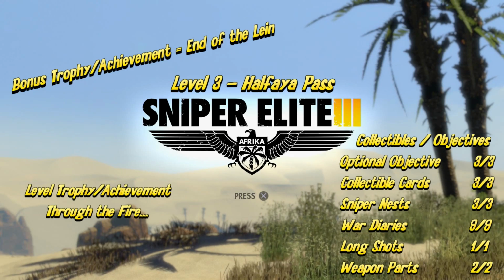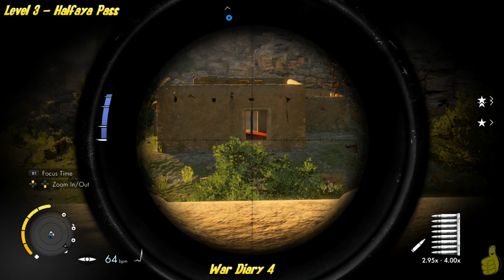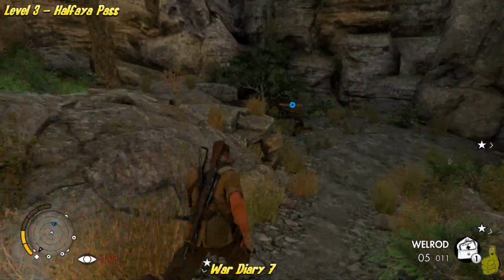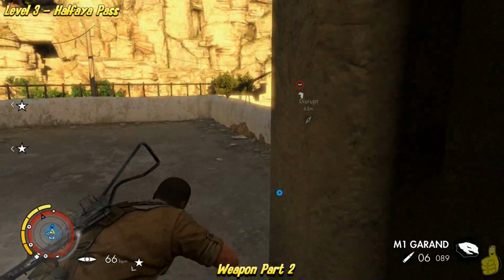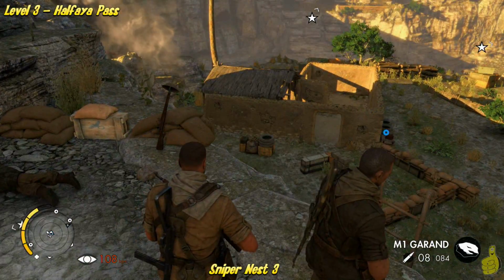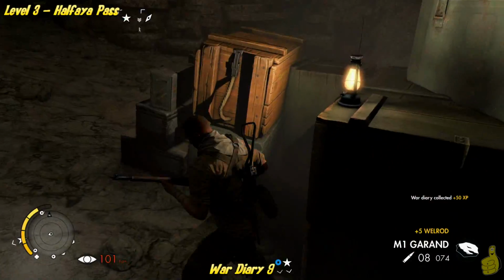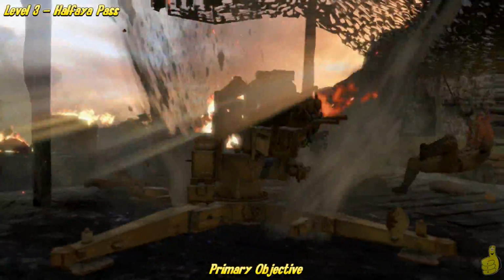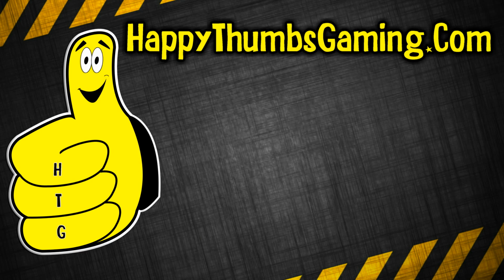Sniper Elite 3: Level 3 Halfaya Pass (All Collectibles listed below) - HTG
Follow along as (HTG) Brian noobs his way through Level 3 Halfaya Pass in Sniper Elite 3. In Halfaya Pass, we find all collectibles including the Sniper Nest(s), War Diaries, Long Shots, Playing Cards and Weapon Parts. In this video we do get the Optional Objectives as well, which are to Kill General Hoesslein, Sabotage the Motorpool and Disrupt Communications. We have noted the times of the collectibles down below. We are excited to finally have our hands on Sniper Elite 3 and getting those x-ray cams along the way. Thank you for choosing HappyThumbsGaming for your Sniper Elite v3 needs and be sure to check out our Trophy/Achievement guide (link below) and don't be afraid to request any other SEv3 videos you would like to see. Cccyya!

Quick Links to Collectibles:
War Diary 1:                                            00:28
War Diary 2:                                            01:13
War Diary 3:                                            01:52
Sniper Nest 1:                                          02:15
War Diary 4:                                            03:22
Weapon Part 1:                                        03:34
War Diary 5:                                            04:23
War Diary 6:                                            05:05
War Diary 7:                                            05:50
Sniper's Nest 2:                                       06:18
Long Shot:                                              07:21
Optional Objective 1:                                 07:51
Weapon Part 2:                                        08:25
War Diary 8:                                            09:39
Optional Objective 2:                                10:06
Sniper Nest 3:                                          11:00
Collectible Cards 2:                                     11:40
Collectible Cards 3:                                     13:30
War Diary 9:                                            13:57
Optional Objective 3/End of the Lein Trophy/Achievement:                                14:23

Trophy/Achievements earned in this video:
Through the Fire... -- Complete Mission 3
End of the 'lein' -- Found and killed the visiting General (Mission 3)